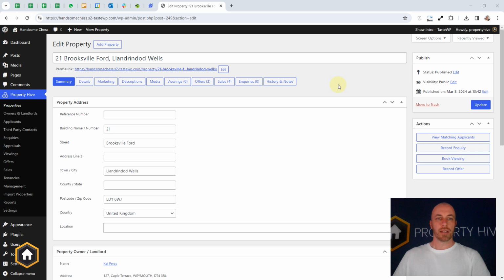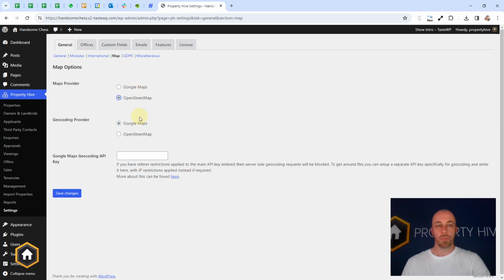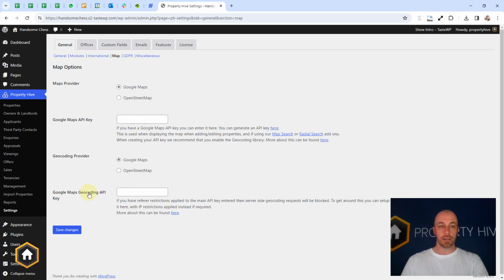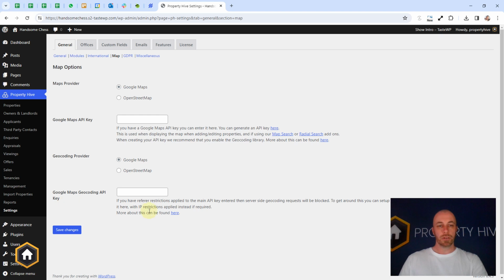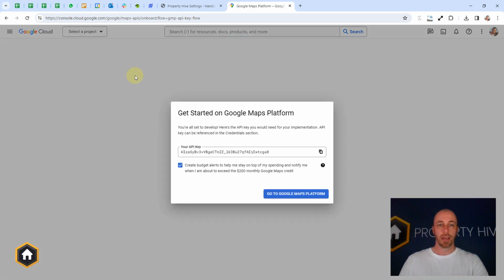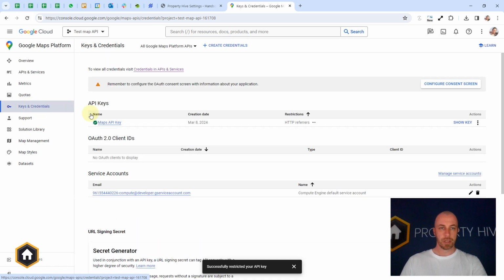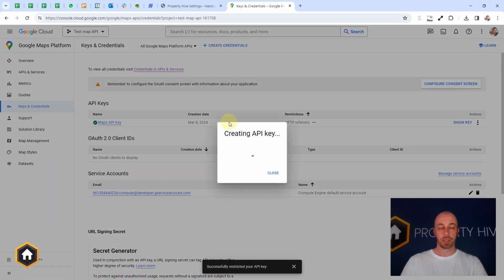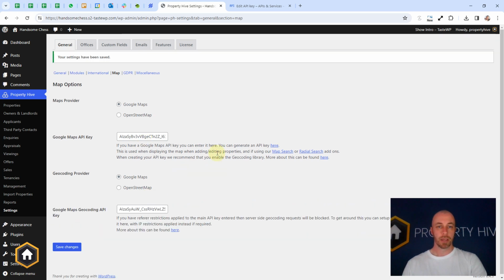2. Core Plugin/Settings - General-Map, Geocoding Services and API Keys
Learn about how to enable maps and geocoding in Property Hive, including how to obtain and enter your API key.